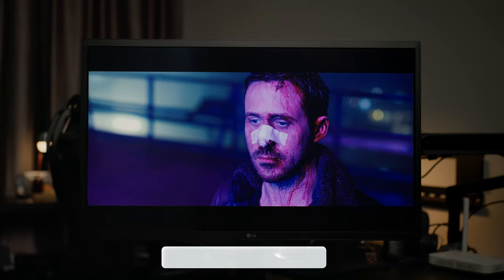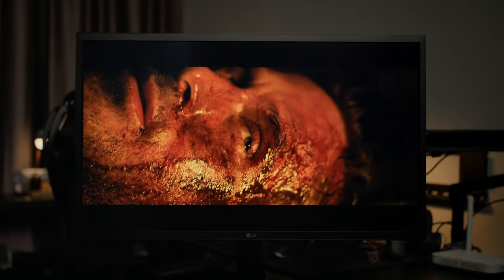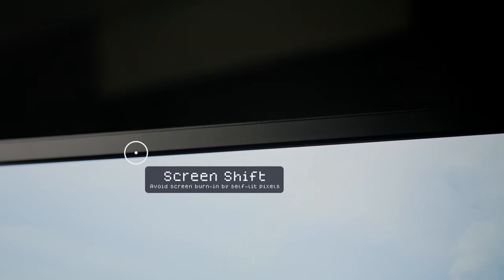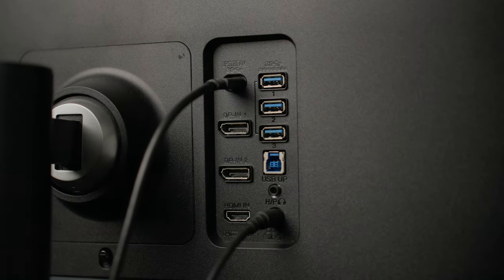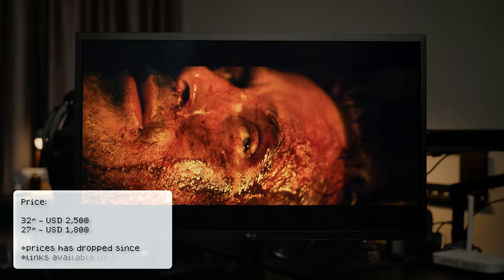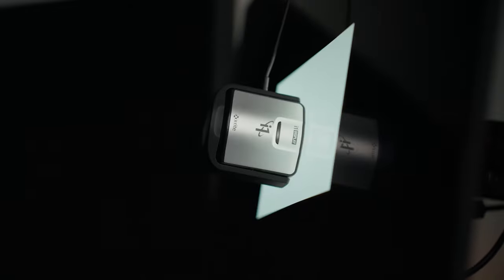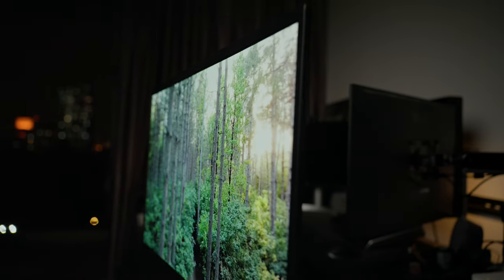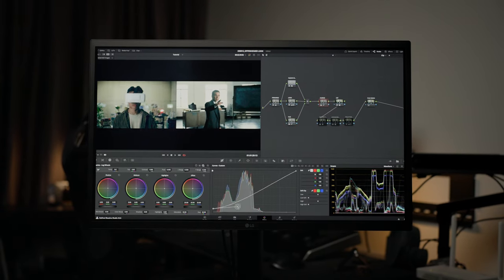BEST Monitor for Color Grading | LG Ultrafine OLED Pro 4K 27EP950 Monitor Review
Today we're looking at the LG Ultrafine OLED Pro 4K EP950 monitor for creative professionals. In this video I want to share some of my personal experience with this monitor, how it feels using it, how functional it is in my workflow, and such.

Learn the fundamentals of colour grading from me in just 4 hours!

Video Assets I use everyday as a colorist -
Visionary LUTs, PowerGrades & more!

Authentic film emulation at your fingertips -

Timecode:
0:00 Intro
1:12 TL;DR
1:38 Hardware & Software
4:15 Size & Weight
5:00 27" vs 32"
5:42 Price
6:12 Color Calibration
7:53 LG EP950 vs. ASUS PA32UCX
8:43 Comparison with Apple devices
9:40 Final Thoughts
For the algo:
lg oled monitor
best color grading monitor
professional monitor
monitor for colorist
color accurate monitor
best monitor for filmmaking
best monitor for photography